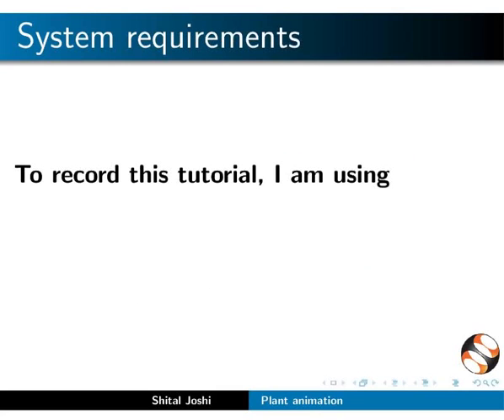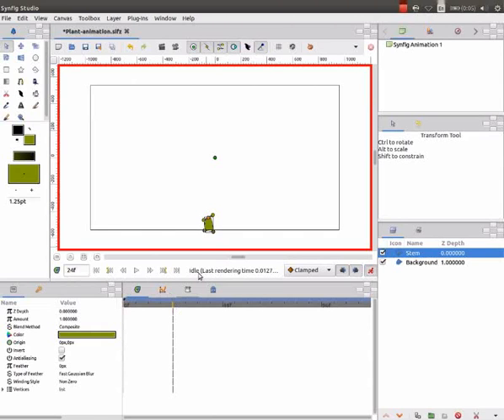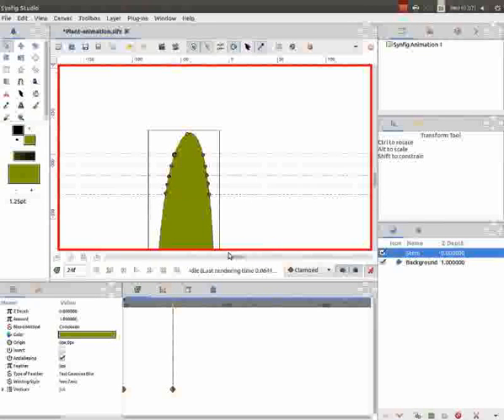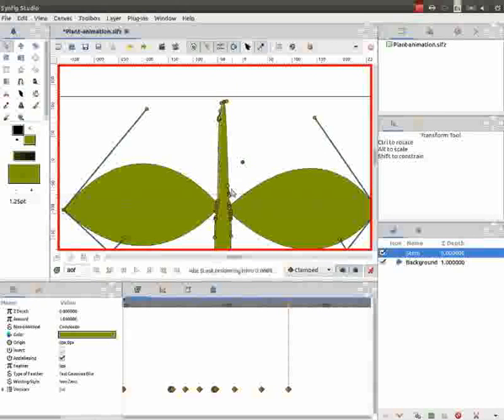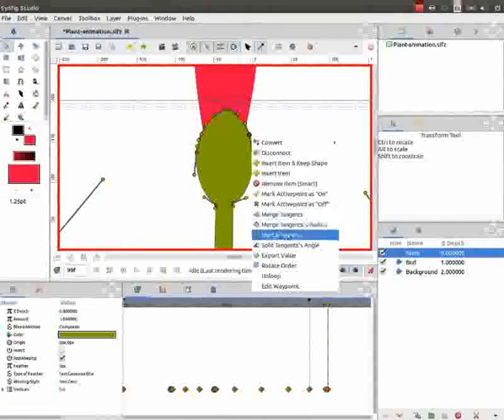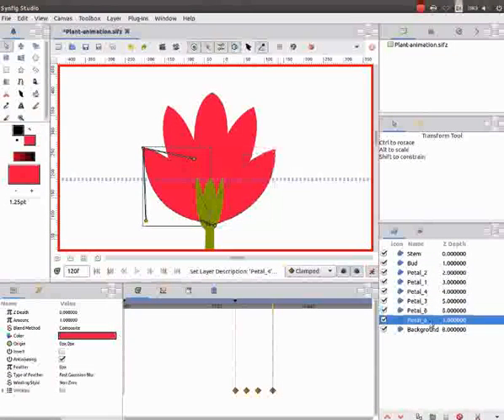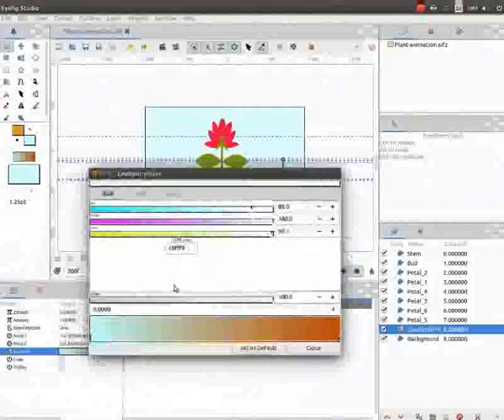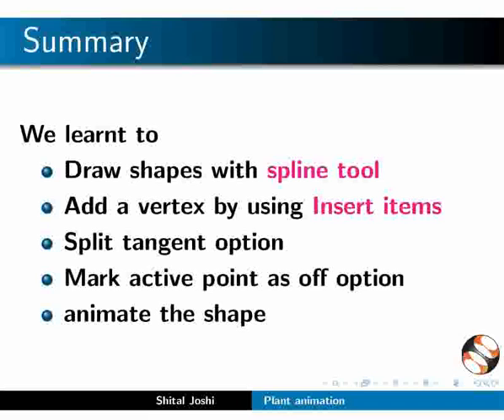Plant animation - English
-Draw and animate shapes
-Group layers
-Use of Spline tool
-Add a vertex by using Insert item
-Use of the option "Loop Spline"
-Mark active point as On/off option
-Split tangent
-Animate the shapes
-Preview the animation
-Render the animation in avi format